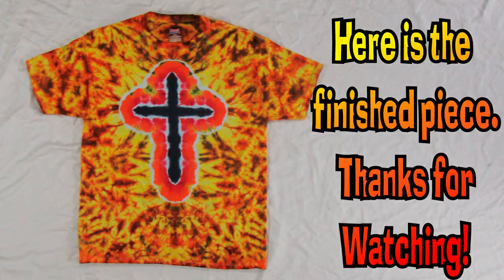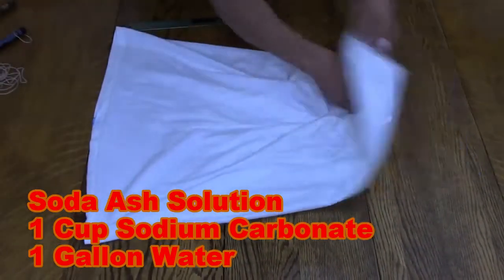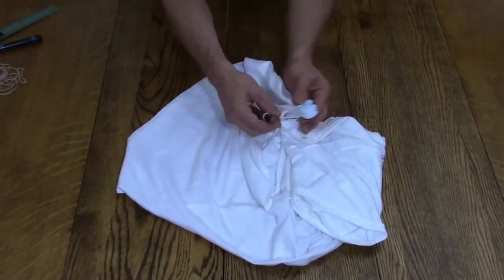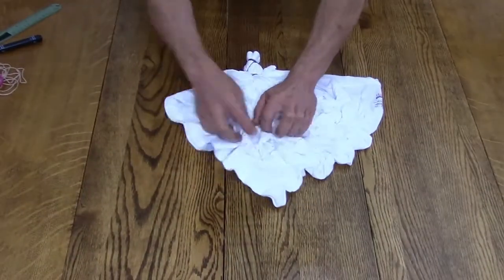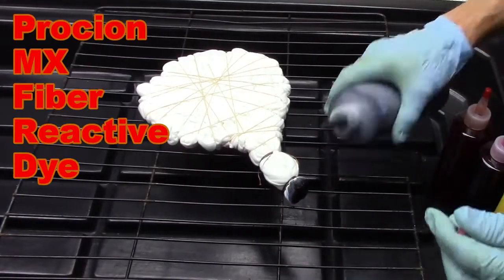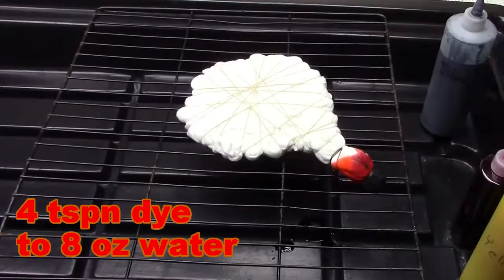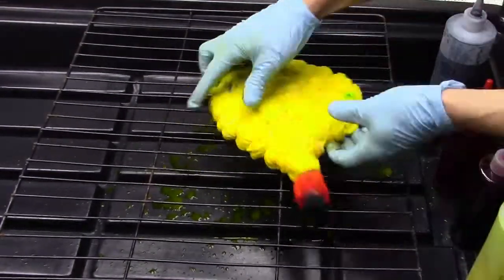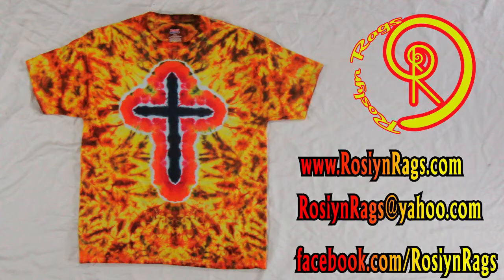DIY Fire Cross Tie Dye Shirt [Short Commentary]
100% Cotton Shirt Soaked in a Soda Ash Solution
Supplies:
   100% Cotton Shirt
   Soda Ash (see below)
   Washable Marker
   Ruler
   Artificial Sinew
   Rubber Bands
   Procion Mx Fiber Reactive Dyes (see below)
   Bucket (for mixing Soda Ash Solution)
   Bottles w/ nipples (for dyes)
   Plastic Bag (to place finished piece in for curing) *optional
   Flat Smooth surface for tying
   Rack and Tray for dyeing
   Water
   Rags(I based my name off of these, they help a lot)

Soda Ash Solution
    1 Cup Sodium Carbonate
    1 Gallon Water

Dyes used in this video:
   Tie Dye Black - Grateful Dyes
   Lemon Yellow - Dharma
   Deep Orange - Dharma
   Chinese Red - Dharma